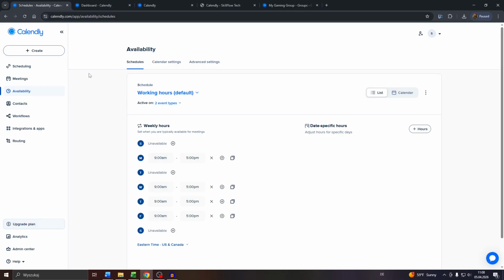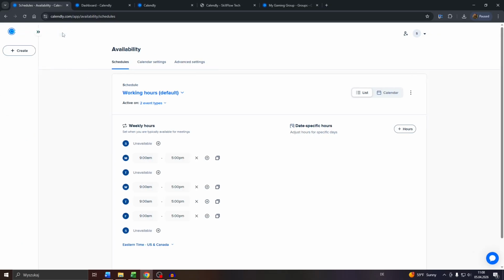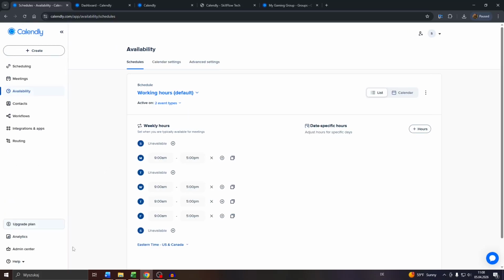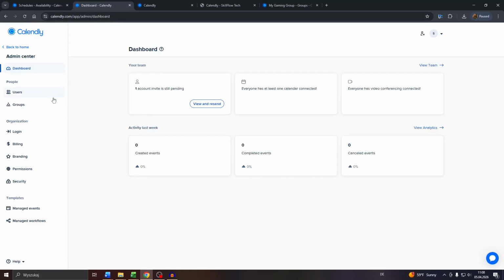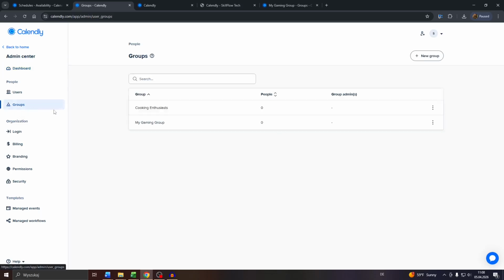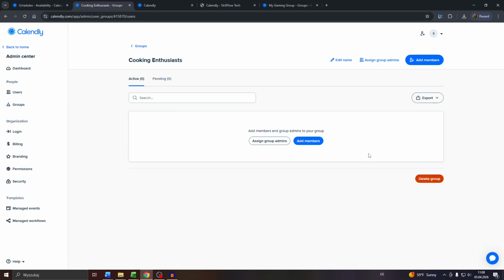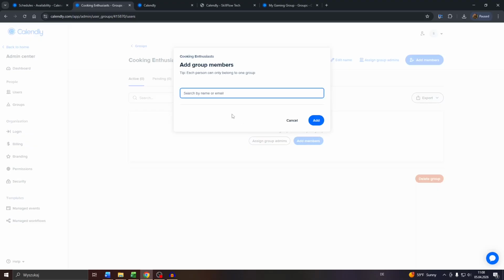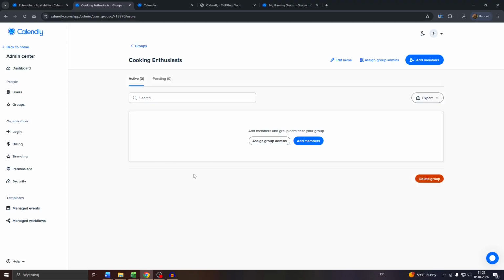How to Invite to Group in Calendly Team — Step by Step Calendly Tutorial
In this tech tutorial we explain how to invite members to a group in a Calendly team workspace.

If you're interested in learning more about how to use the Calendly event scheduling app, you may learn how to create a group on Calendly, too, in this tutorial